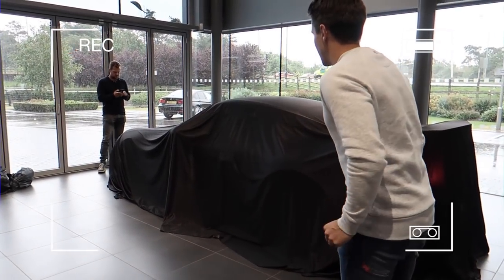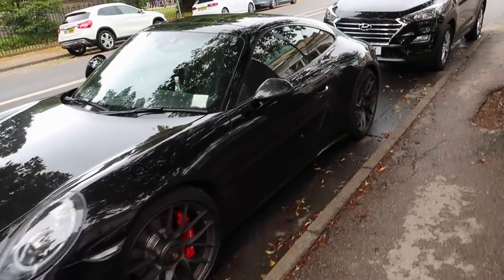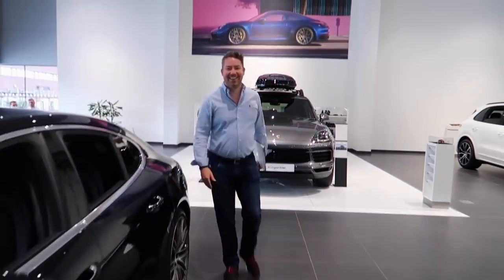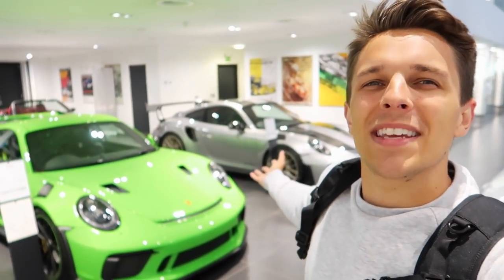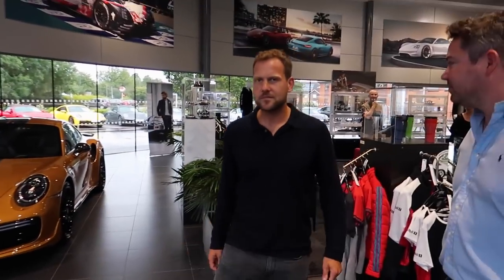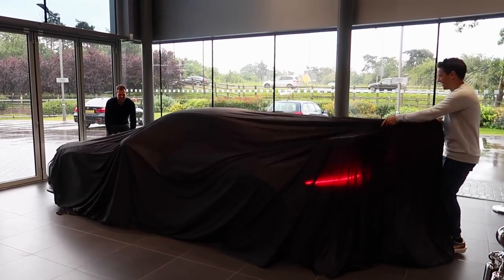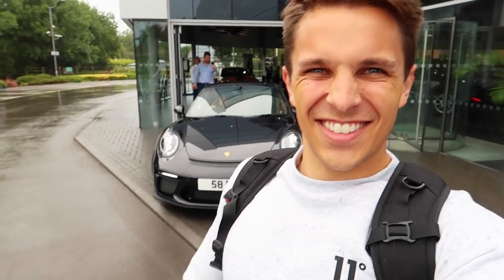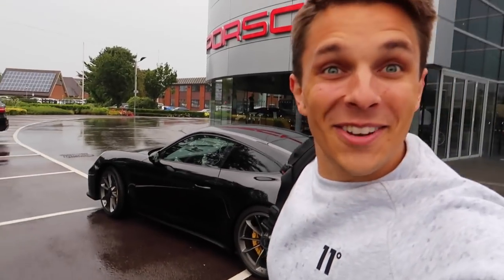My Friend BOUGHT His Dream Car! | Collection Day